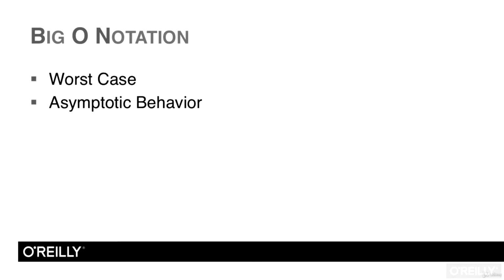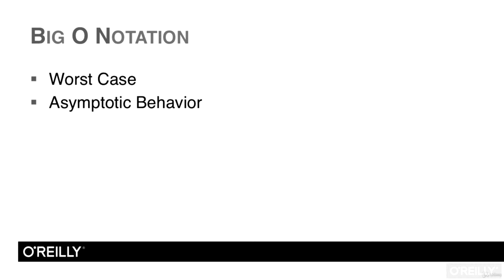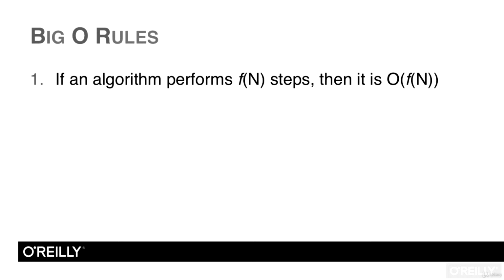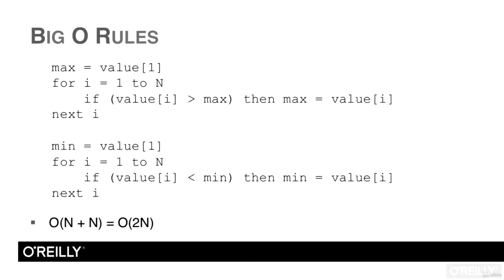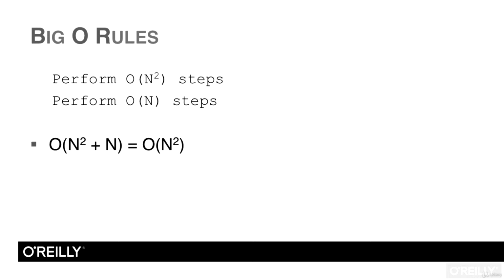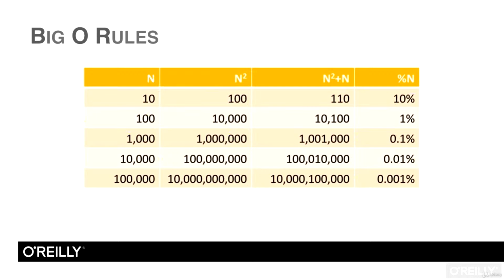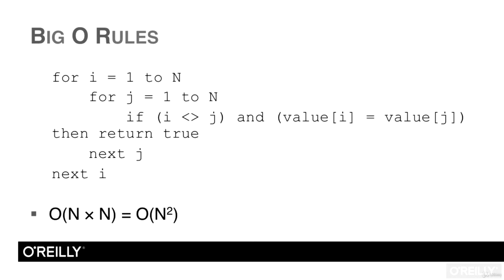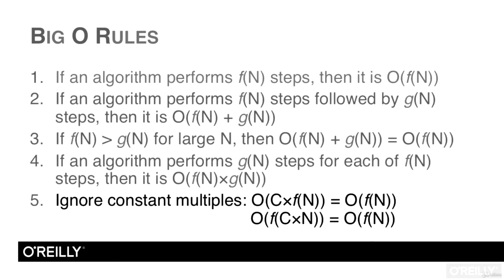2_Big O Notation.mp4